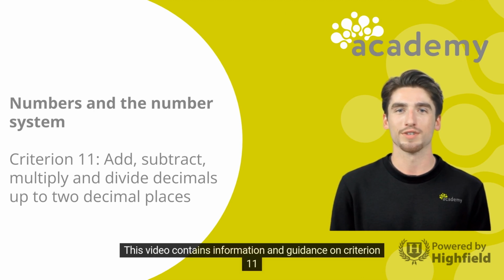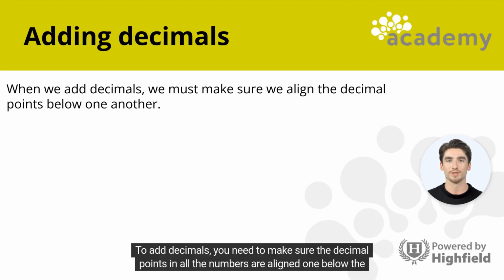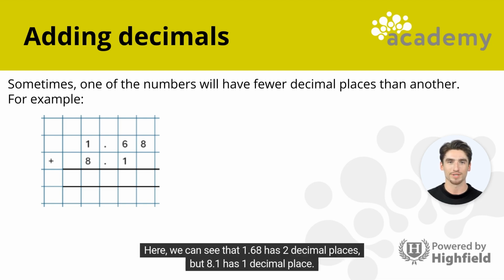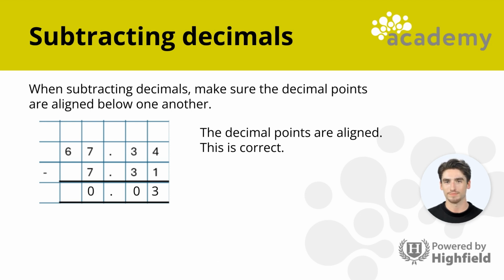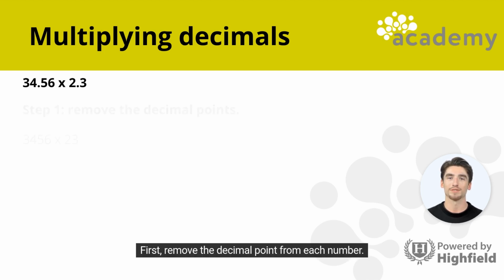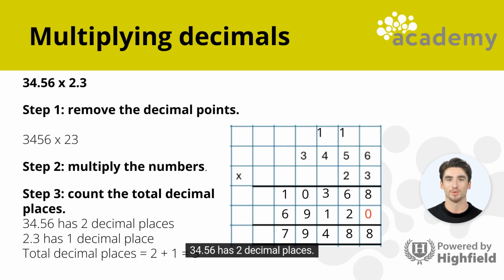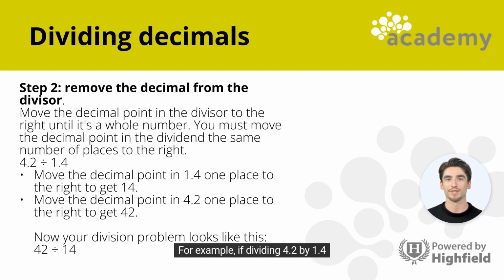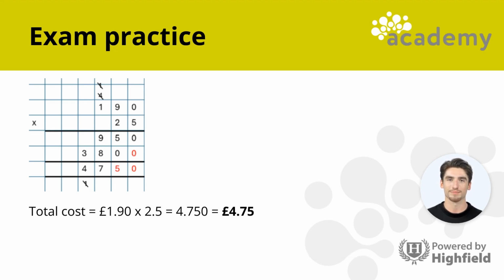Functional Skills Maths Level 1 - Add, subtract, multiply and divide decimals up to 2 decimal places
A maths functional skills level 1 tutorial video to show how to add, subtract, multiply and divide decimals up to 2 decimal places.